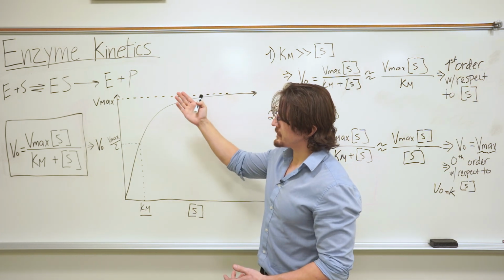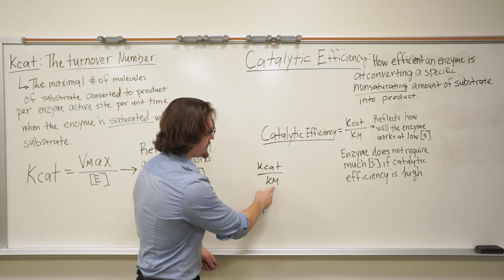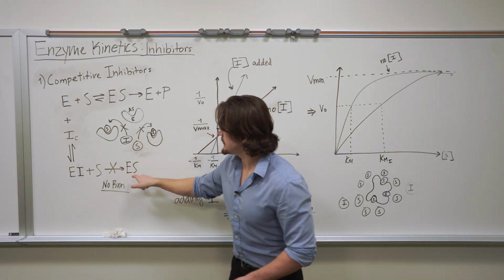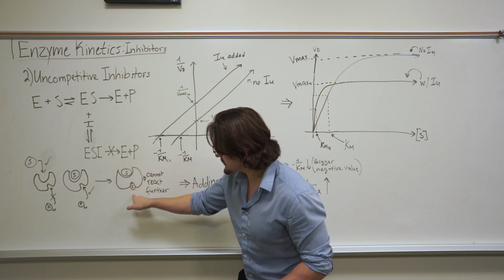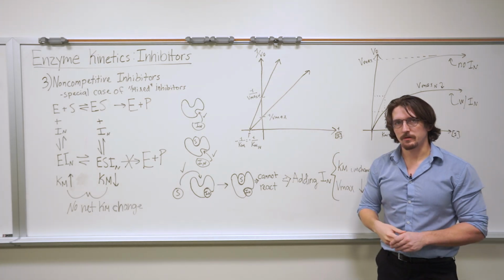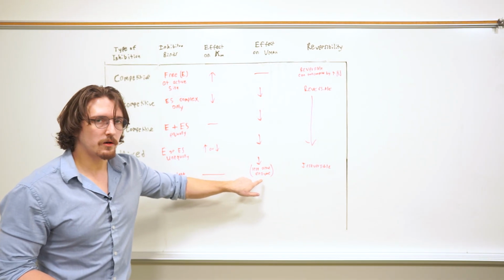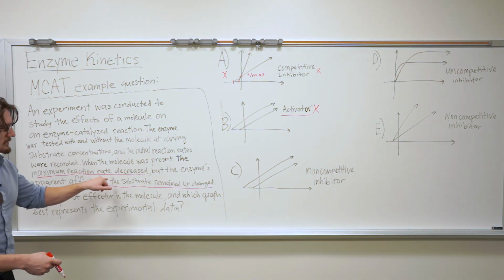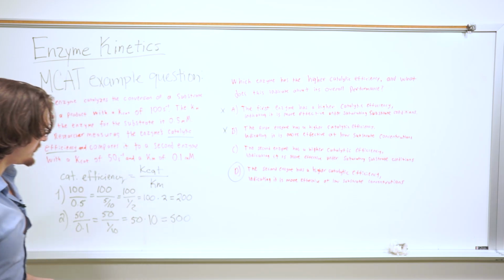Enzyme Kinetics: MCAT Biochemistry & General Chemistry Explained!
Mastering Enzyme Kinetics is a high-yield necessity for the MCAT. In this comprehensive walkthrough, we break down the fundamental concepts you need to crush Biochemistry and General Chemistry questions.

What you will learn in this video:

Michaelis-Menten Equation: Basics, variables (Vmax, Km), and reaction orders.
Lineweaver-Burk Plots: Reading double-reciprocal plots and inhibition patterns.
Inhibitor Analysis: Competitive, Uncompetitive, Non-competitive (Mixed), and Irreversible (Suicide) Inhibitors.
Catalytic Efficiency: How to compare enzyme performance using kcat/Km.
MCAT Practice: Step-by-step walkthroughs of exam-style questions to test your logic.

🚀 Prepare for Your Exam the Right Way

📬 Questions?